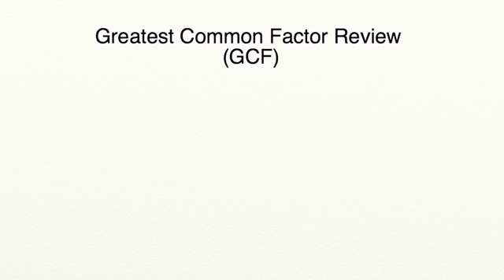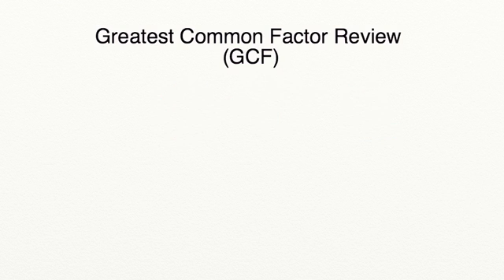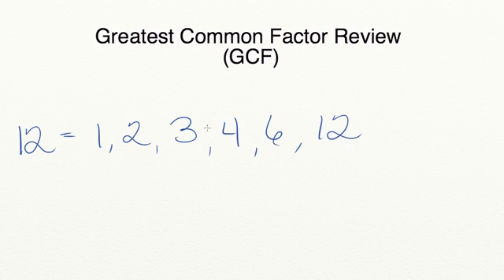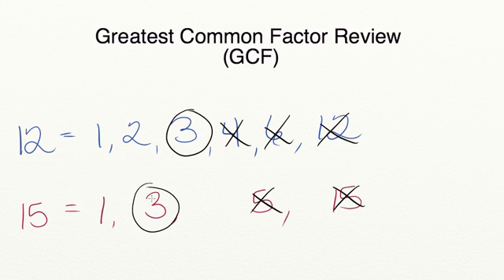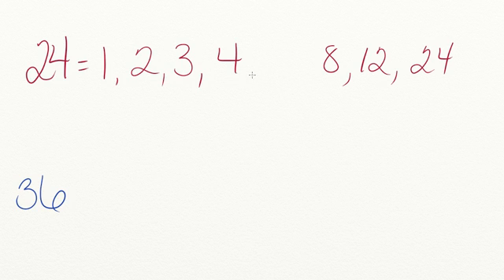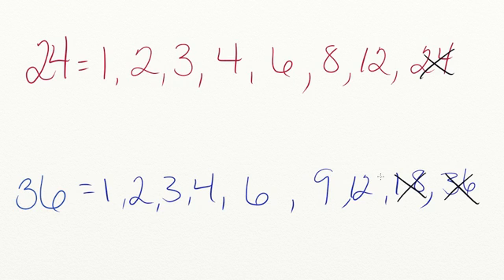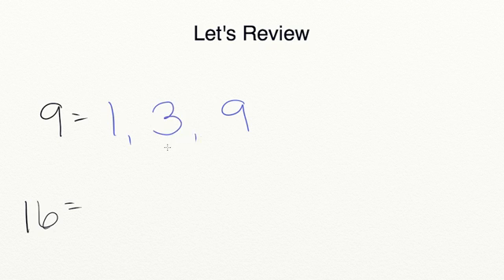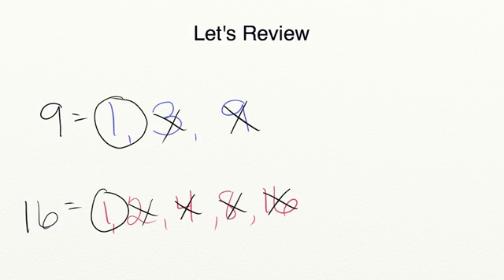AdaptedMind Math - Greatest Common Factor Lesson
Students review how to find the greatest common factor of two numbers.